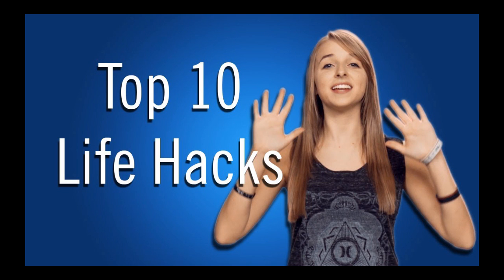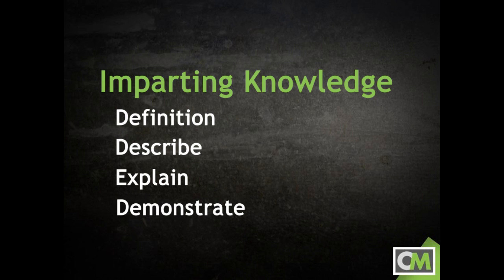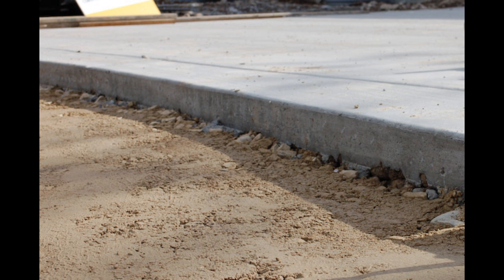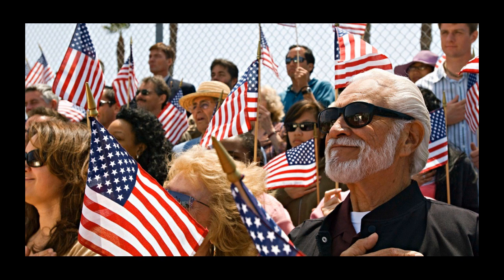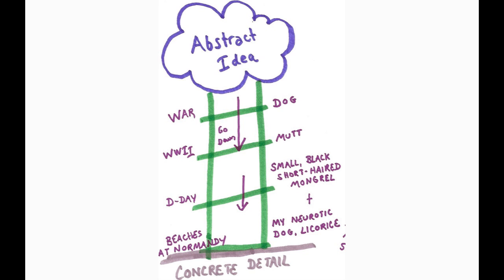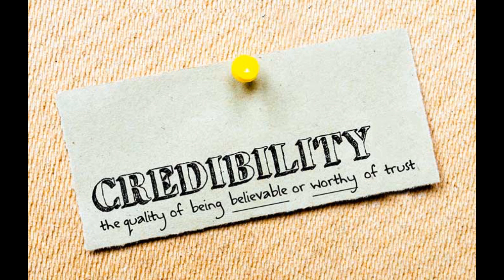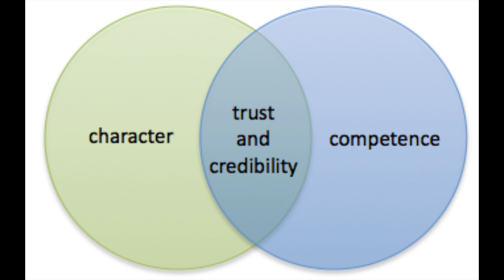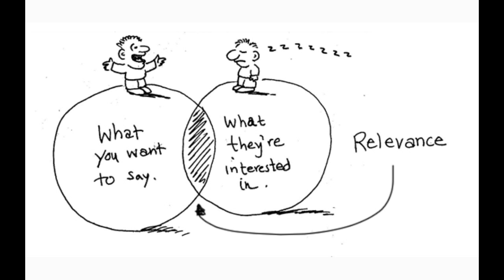Informative Speaking Techniques & Tips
Further techniques and tips for creating and delivering informative speeches.